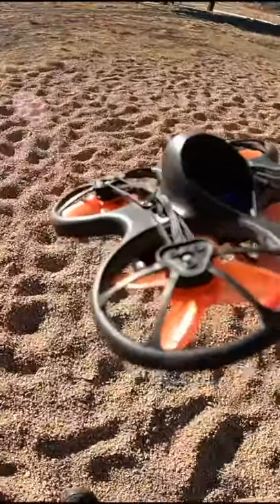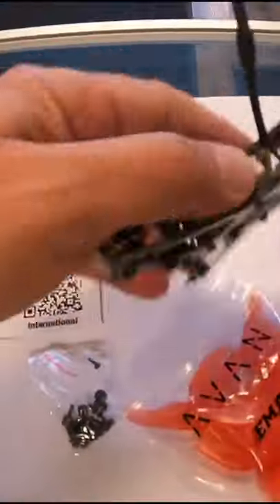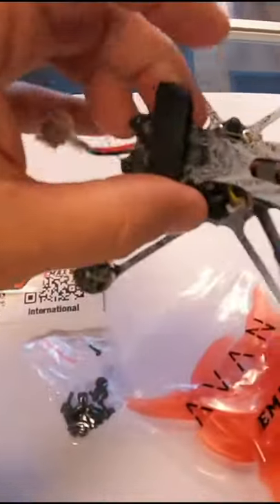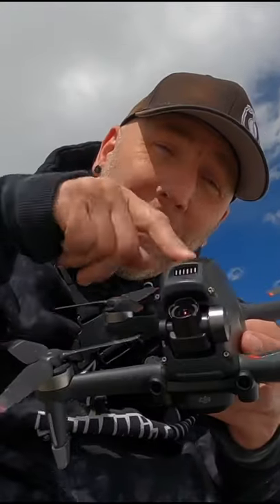Dji Fpv First Time Flyer Tip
Don't get discouraged if you do not have the time to fly daily.
take your time and practice when time allows.
Patience goes a long ways.

⬇️Wanna buy stickers?

Gear I use to make videos or wear -

- 64 Micro SD card
- 64GB SD card

⬇️Snowboard Gear -
Hood i wear over my helmet